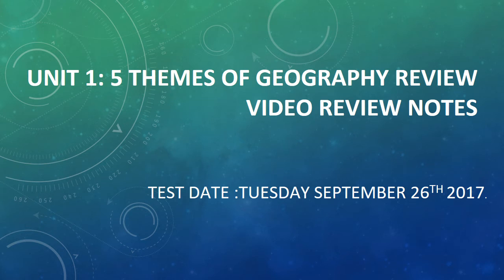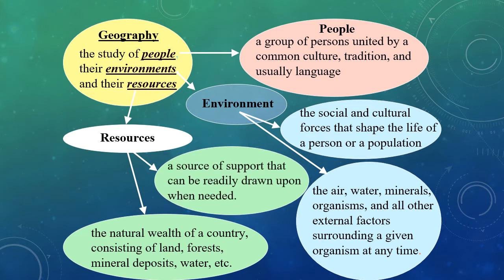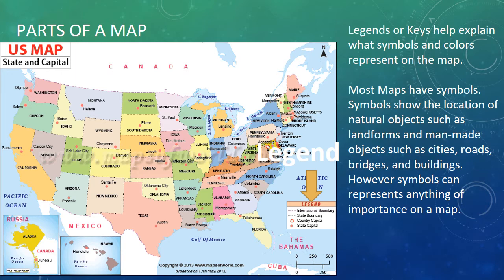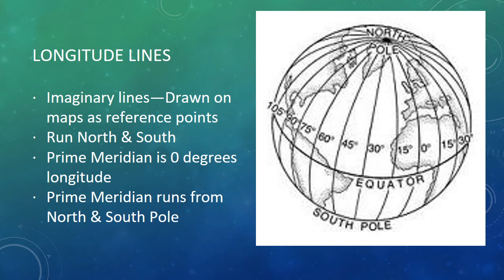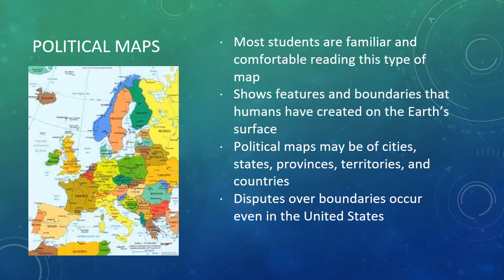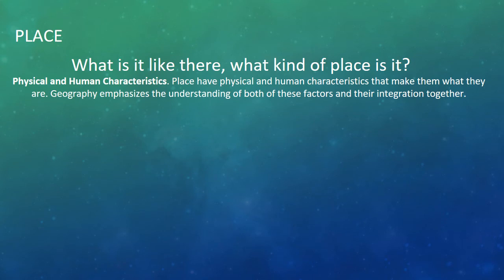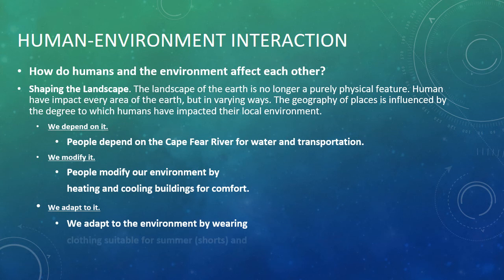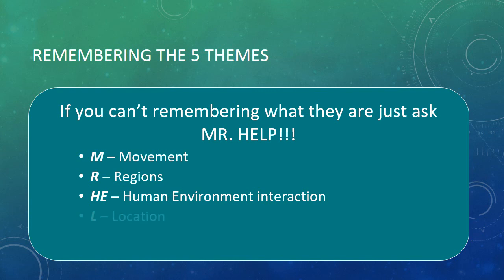5 Themes of Geography Review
The 5 Themes of Geography review